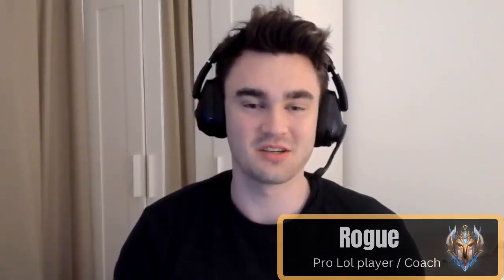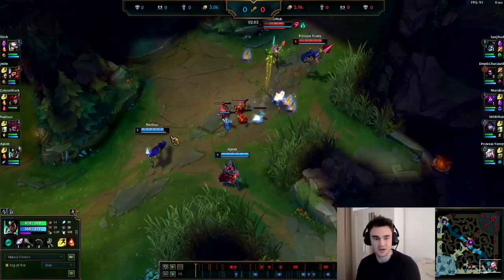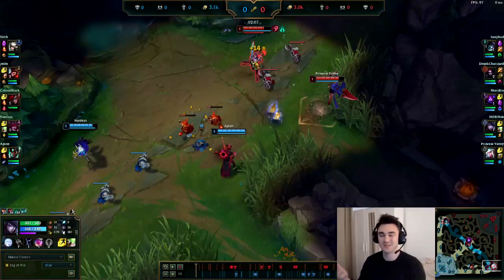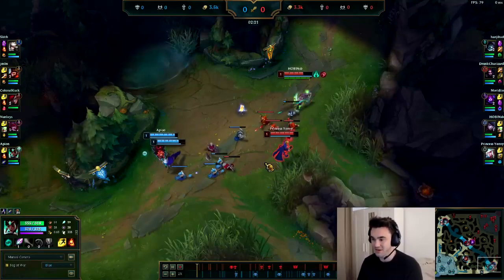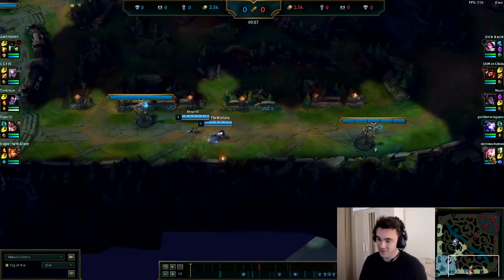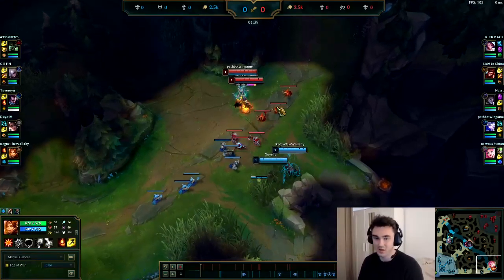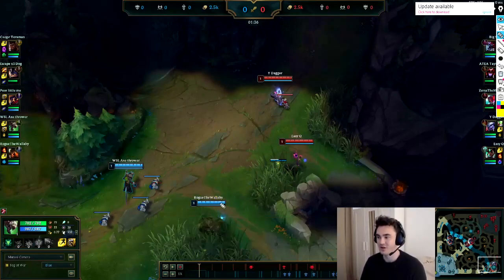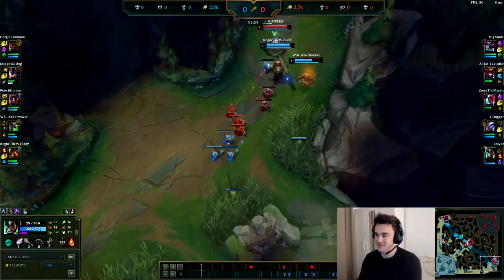This 1 simple trick will WIN you ANY botlane - Support like a pro